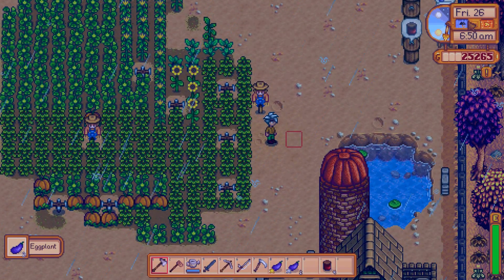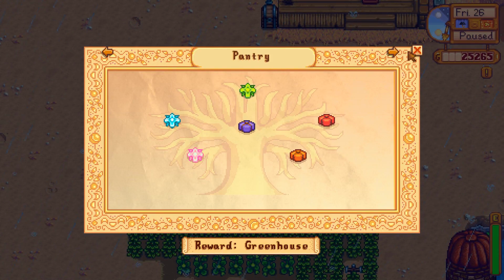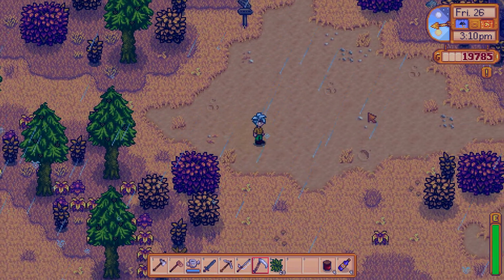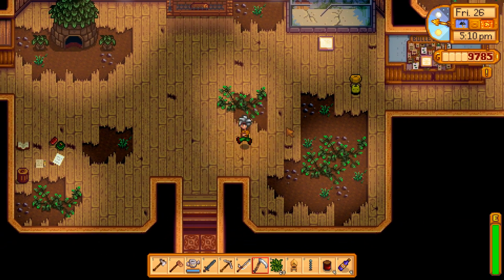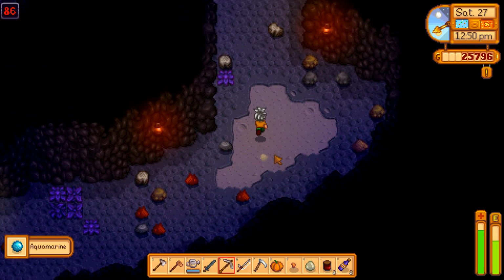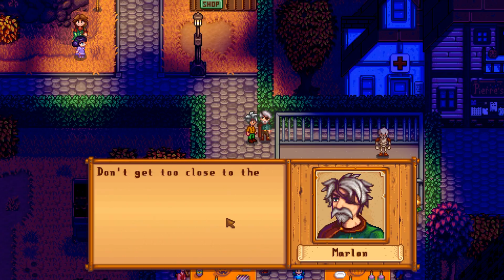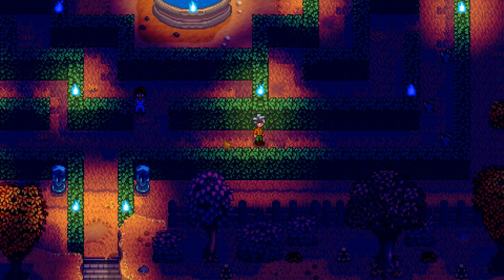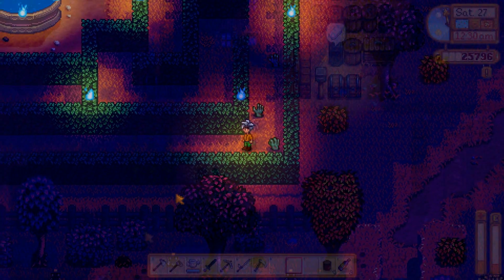The Spirit's Eve Fest - Stardew Valley - Ep.l 29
Fall is coming to a close as we go to the Spirit's Eve fest.